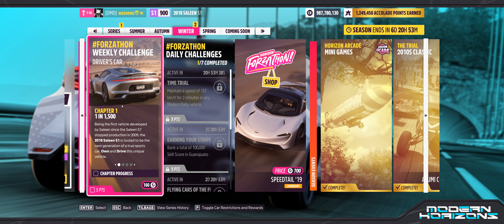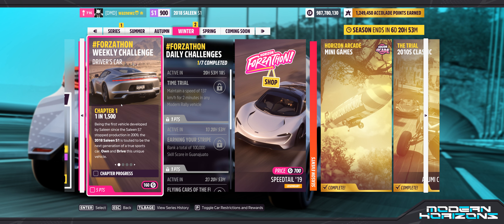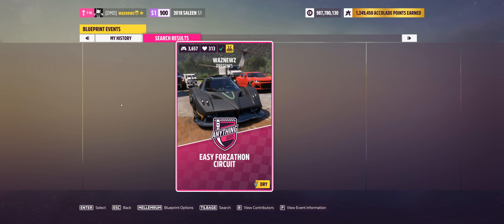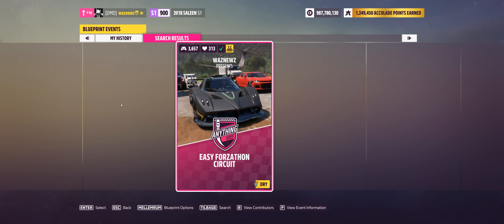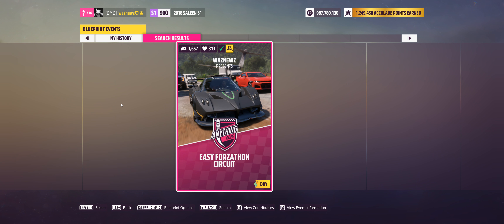FH5 - Series 35 - Winter Weekly Forzathon - Drivers Car - With Tune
Using The 2018 Saleen S1
Paint Share Code: 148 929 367 By HeadlineBrian

Chapter 01 - Own And Drive The 2018 Saleen S1
Chapter 02 - Win 2 Road CIRCUIT Events - Easy Forzathon Road Circuit - Track Share Code: 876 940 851
Chapter 03 - Earn 6 Stars At Speed Zones
Chapter 04 - Earn 10 Wreckage Skills In 1 Minute